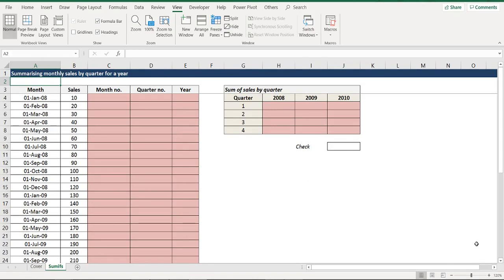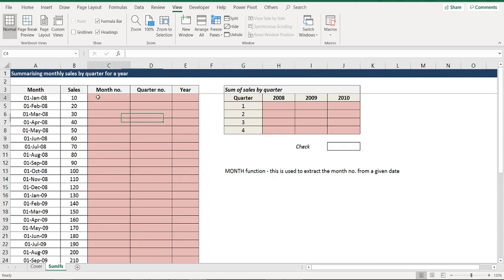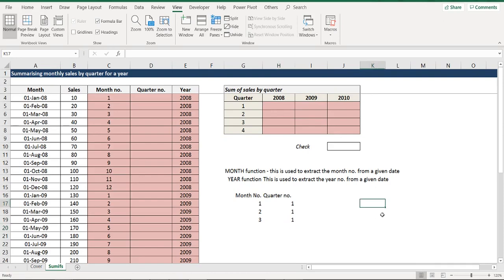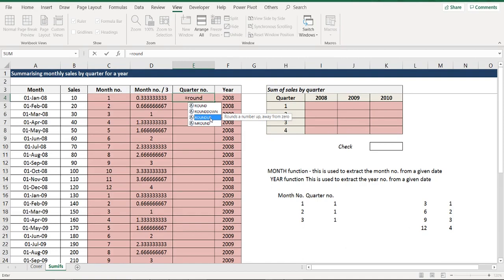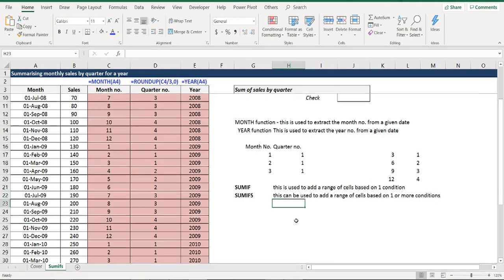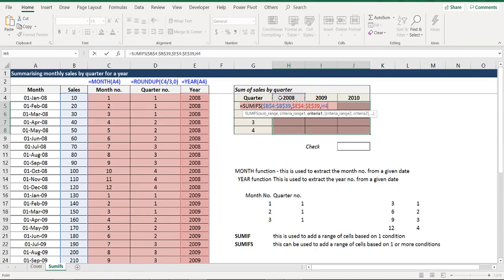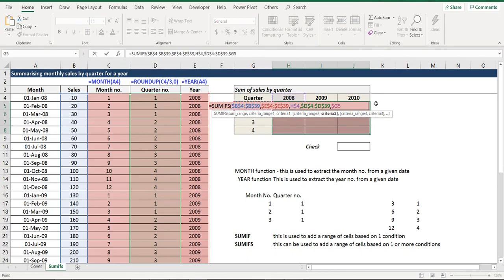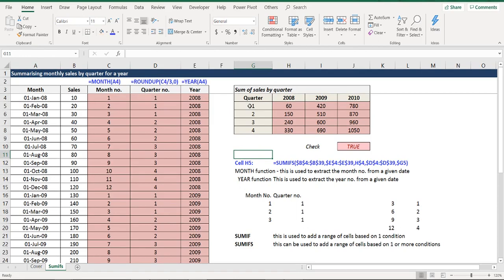MS Excel - SUMIFS Function (Intermediate Level)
This video covers the concept of SUMIFS function of MS Excel with an applied case. View the video to understand how this excel function can be used to summarize data for analysis.

Concept: The SUMIFS function adds the values based on specified set of condition(s). For instance, you could use SUMIFS function to add the sales data of a company for a particular product and for a particular region. If you have huge data dump of sales data of a FMCG company, say Dabur, and you are interested to add sales of (1) Dabur Amla Hair Oil; (2) in Domestic Market; and (3) in a specific year, then you may take help of SUMIFS function. You may keep adding conditions as per your requirement. Wherever all specified conditions are met, SUMIFS will add the values of given sum range.

Syntax: SUMIFS(sum_range, criteria_range1, criteria1, [criteria_range2, criteria2], ...)

You may give 1 or more criteria as per your requirement.

You may also use Wild Card characters i.e. asterisk (*) and question mark (?) in criteria to check for conditions which are similar like APP* for Apple and Apples. I have discussed concept of wild card characters in a separate video.

Note: WhatsApp group to share insights and learning resources relating to practical and applied use of MS Excel and VBA Macros - please follow this